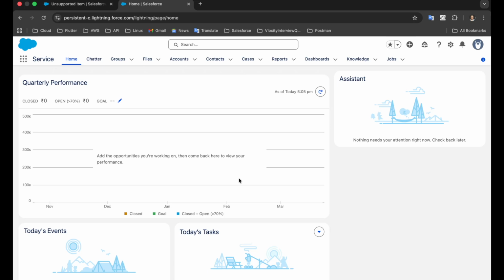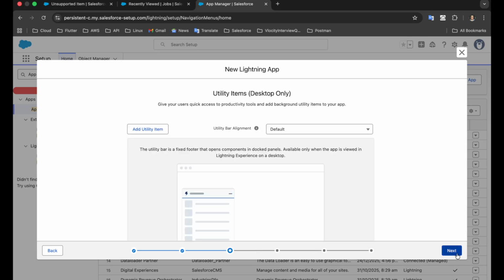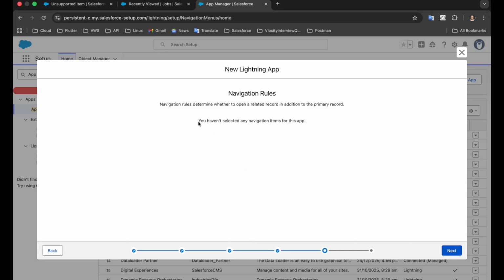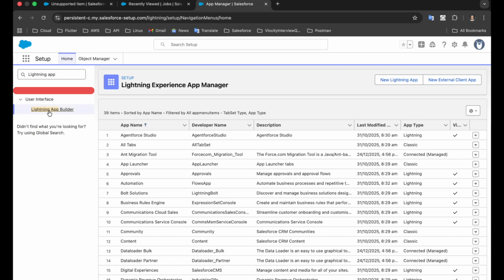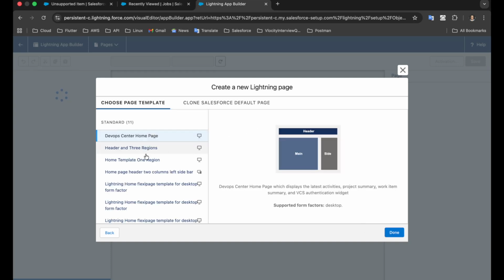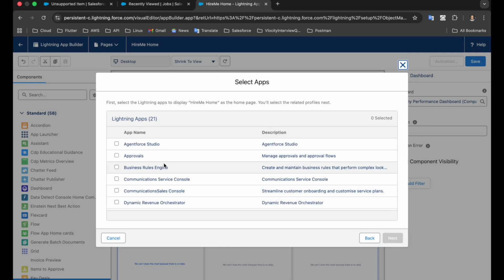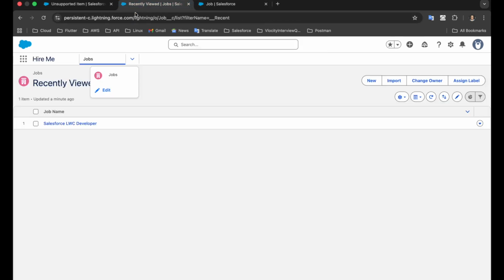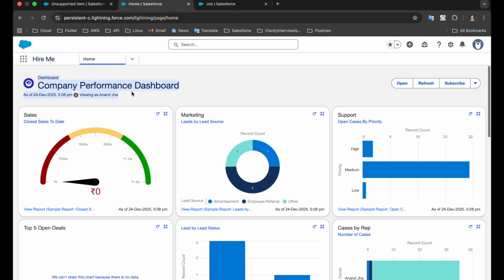Salesforce LWC Mini Project | Create Hire Me App, Console & Home Page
In this video, we continue our Salesforce Lightning Web Components (LWC) Mini Project by creating the Hire Me Salesforce App, configuring the Console, and setting up the Home Page to host our Job Board.

This lecture focuses on Salesforce App setup and UI configuration, which is a crucial step to make your LWC project accessible to users.

🔥 What you’ll learn in this lecture:
✅ How to create a custom Salesforce App using App Manager
✅ Difference between Standard App and Console App
✅ How to configure navigation items
✅ How to add LWC components to Home Page
✅ How to expose your Job Board to end users
✅ Best practices for Salesforce app setup

🧱 What we configure:
Hire Me App
App Navigation
Console / Standard App layout
Home Page configuration
Adding LWC Job Board component to Home Page

Salesforce beginners learning real projects
Developers confused about App Manager & Console
Anyone building end-to-end Salesforce LWC applications